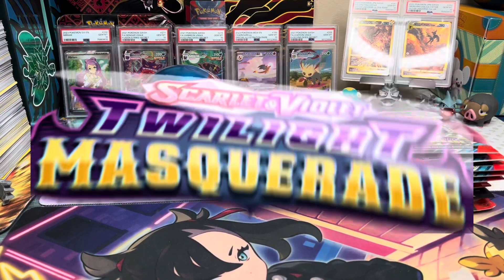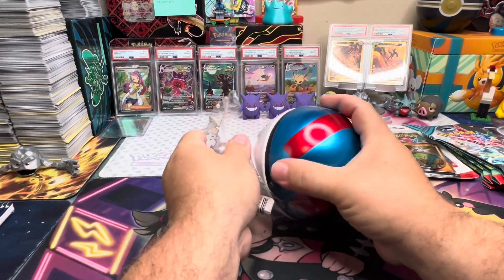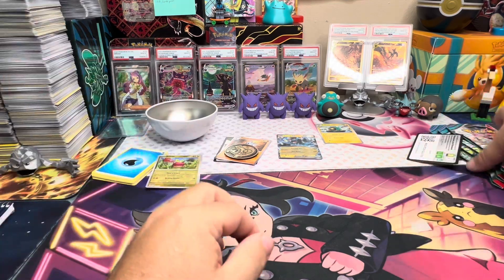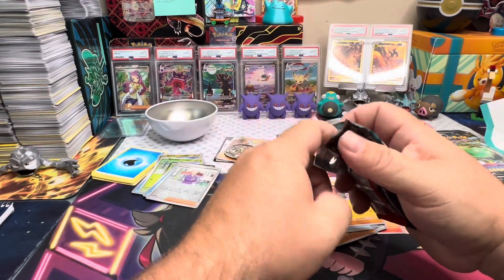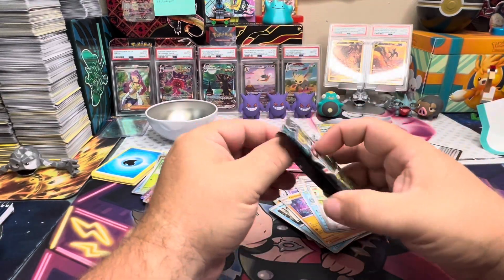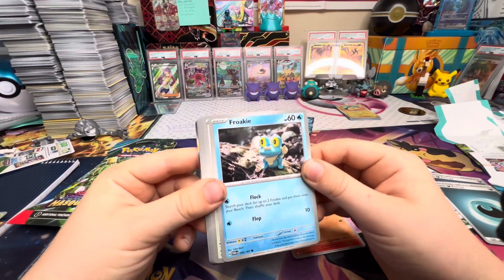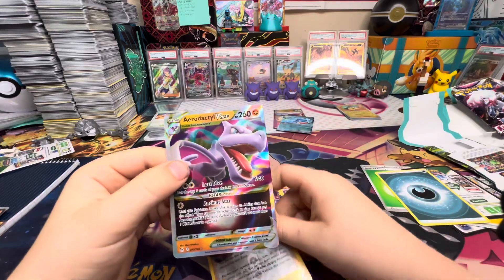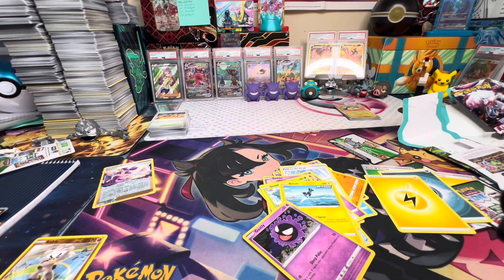This blows my mind. How??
Twilight masquerade cements itself as the best set in the scarlet and violet era. May big cards could be inside.